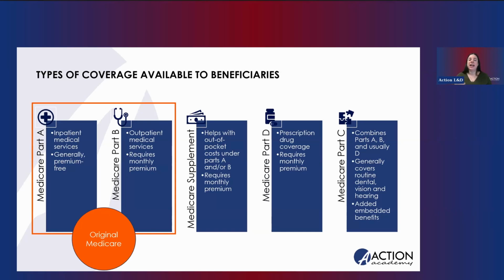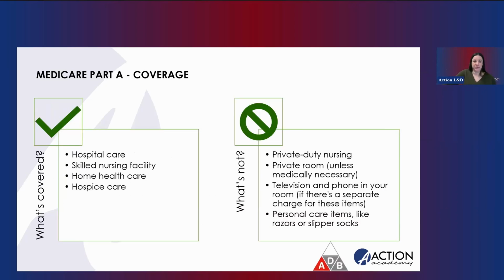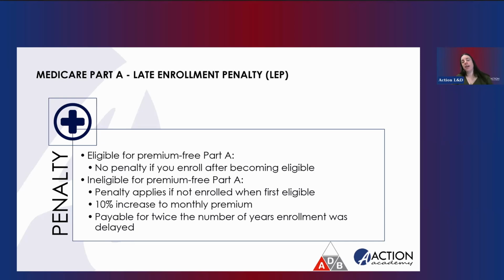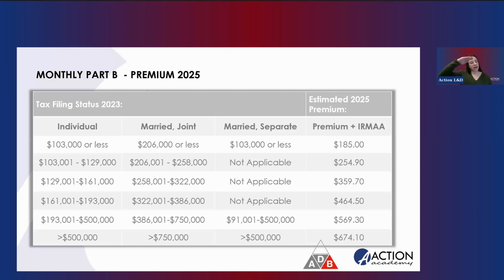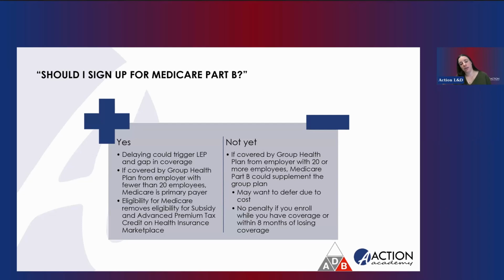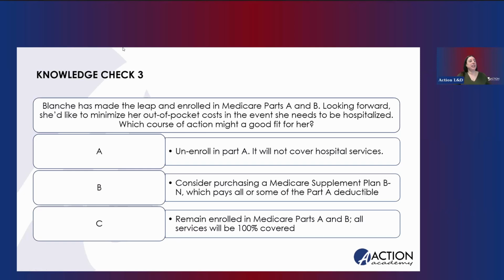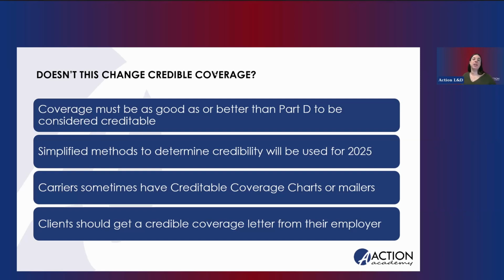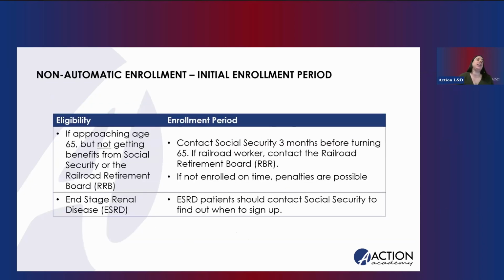For healthinsuranceagent :Know the basics of Medicare in 2025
How many Medicare parts are there? Who does it cover? What does it cover? Where does it come from? Get the basics of the Medicare world down pat with us.

00:00 Introductions
03:17 What are the parts of Medicare?
08:57 What premiums, coverage, and penalties are part of Medicare Part A?
17:54 How do Medicare Part A benefit periods work?
25:30 What premiums, coverage, and penalties are part of Medicare Part B?
39:44 What are medigap policies?
45:33 What premiums, coverage, and penalties are part of Medicare Part D?
55:33 How does MedicareAdvantage work?
58:29 How and when can a beneficiary enroll in Medicare?